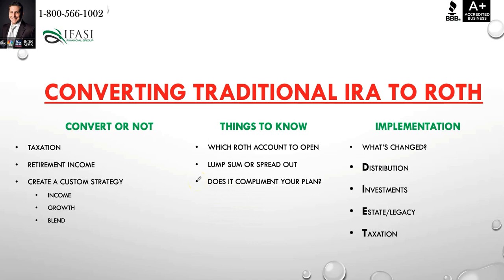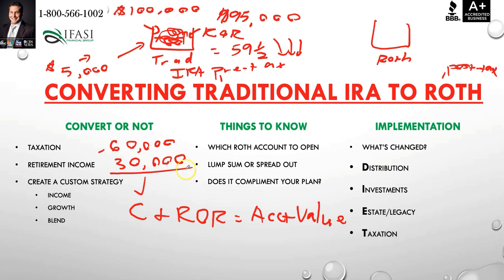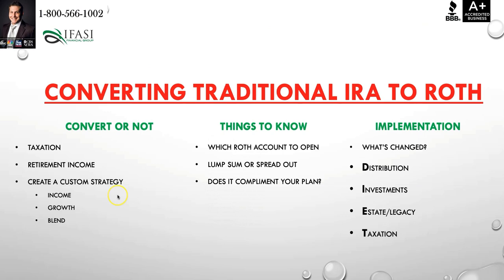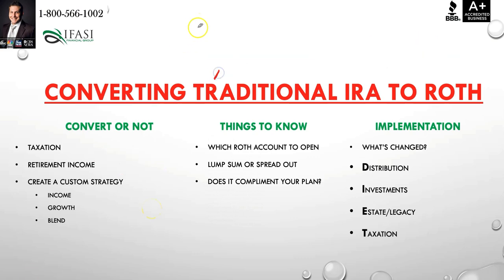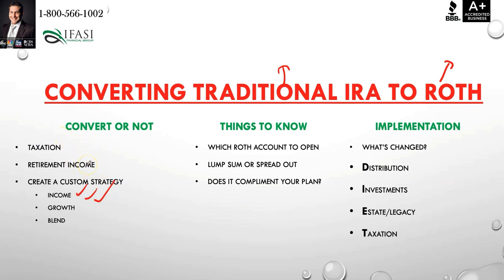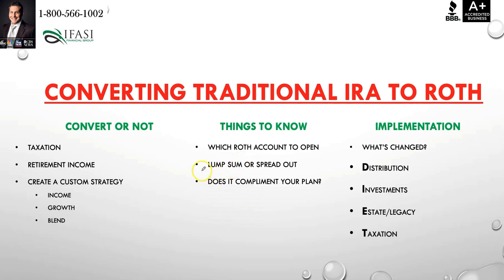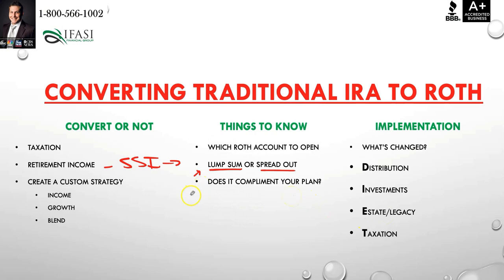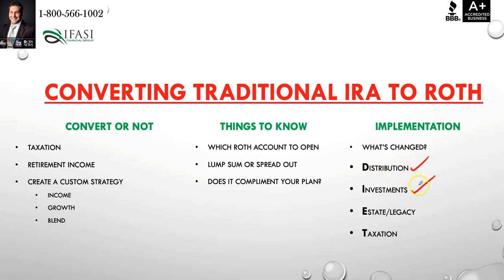Converting Traditional IRA to Roth IRA - Converting a Traditional IRA to Roth IRA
What is converting Traditional IRA to Roth IRA - What are Traditional IRA to Roth IRA Conversions? 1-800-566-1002 What are the best types of converting methods for Traditional IRA to Roth IRAs and learn how you can avoid the most common mistakes that individuals have made when looking to convert a Traditional IRA to a Roth.

Converting an IRA to ROTH

You may be able to save income taxes by converting to a Roth IRA. If you anticipate your income will be lower than expected but then increase in the future, you may initiate a Roth convert to take advantage of that lower tax year. The Roth conversion allows you to let your money grow in your Roth IRA account tax-free. Consider whether a Roth IRA Conversion is the right choice for you.

Conversion of Traditional IRA to Roth IRA: This is everything you should know about before converting

Roth IRAs are a good place to save your retirement money. Unlike a traditional IRA you don't pay income tax for the money that you take out or must withdraw a specific amount each year once you turn a certain age.

Editors and reporters at our magazine focus on what consumers really care about -- saving for retirement and understanding how accounts work, as well as how to make investments. This will help you feel more confident planning your future.

Before you decide on a tax plan, it is best to consult a tax professional. Here are some things you should consider.

Backdoor IRA to Roth Conversions
The decision to convert to a Roth IRA depends on factors such as your current tax rate versus the future, your conversion tax bill, your plans for your estate, and what your financial goals are. Remember that the conversion is permanent and you cannot return the funds to a traditional IRA.

Similar to Traditional IRA Conversions to Roth IRAs: If you have to make an RMD during the year that you rollover into an IRA you will need to do it prior to rolling over any assets.

How to determine if a Roth conversion is the right choice for you
Converting to a Roth IRA can be a smart option for some people. Here are the top situations in which it might make sense.

There are currently no restrictions on how many and what size Roth conversions can be made from a traditional IRA. The IRS states that you are limited to one rollover per 12-month from a traditional IRA into another traditional IRA. This one-per-year limitation does not apply to rollovers from a Roth IRA to a traditional IRA.

It is a good idea to convert the money over many years. If possible, you should also do more conversions in years with lower income. This strategy can help you pay less tax for each dollar converted. The risk that your taxable earnings are too high in order to be eligible for government funding programs may be reduced by spreading out transfers.

Converting Traditional IRA to Roth IRA annuities
Converting Traditional IRA to Roth IRA income
Converting Traditional IRA to Roth IRA explained
Converting Traditional IRA to Roth IRA reviews
Converting Traditional IRA to Roth IRA review

What is the best fixed indexed Converting Traditional IRA to Roth IRA retirement vs the top immediate income Converting Traditional IRA to Roth IRA.